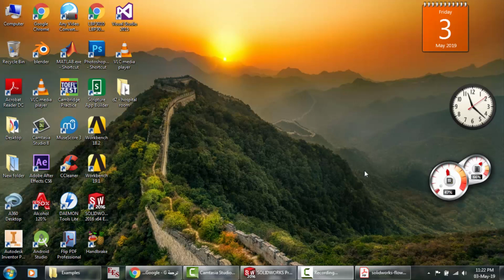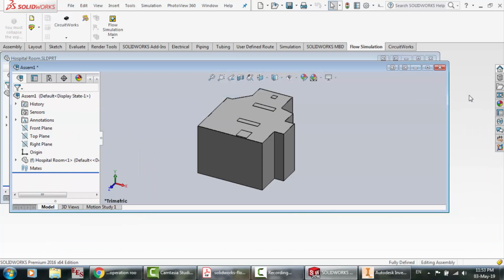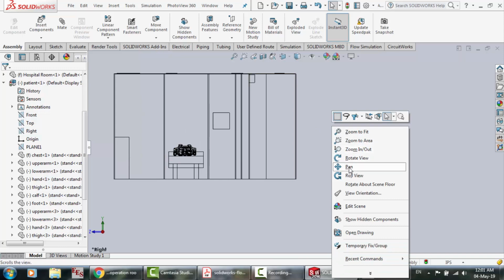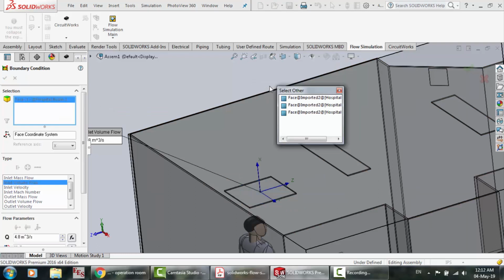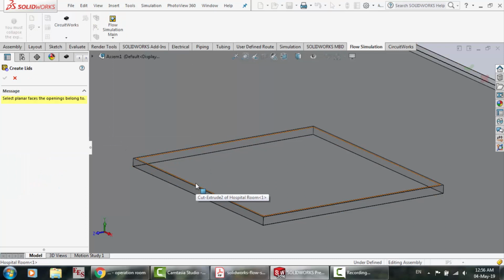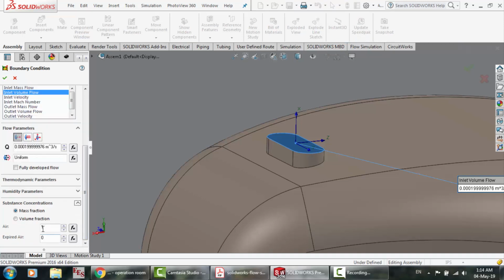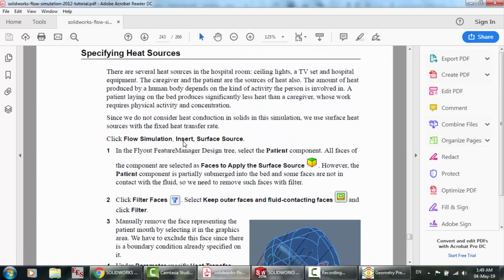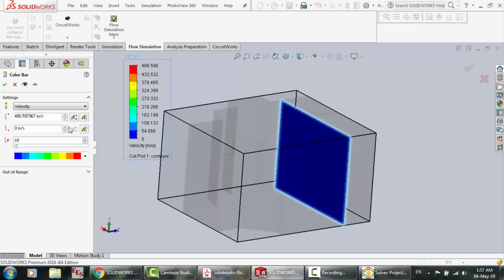A CFD simulation about a hospital room using SOLIDWORKS flow simulation HVAC module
Computational fluid dynamics CFD is used to simulate the flow behavior inside operating room (hospital room) and surgical rooms. The procedure included creating lids in SOLIDWORKS.
 This tutorial shows a simulation carried out by SOLIDWORKS Flow Simulation HVAC Module package on a hospital room. Comfort parameters are calculated.

Mean Radiant Temperature, Operative Temperature, Draft Temperature, Air Diffusion Performance Index (ADPI), Predicted Mean Vote (PMV), Predicted Percent Dissatisfied (PPD), Local Air Quality Index (LAQI), and Contaminant Removal Effectiveness (CRE).